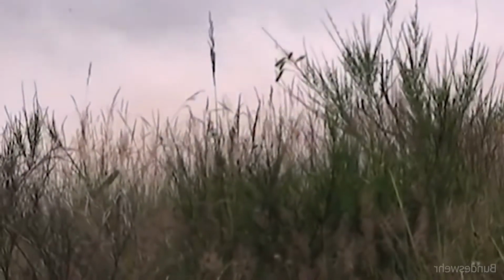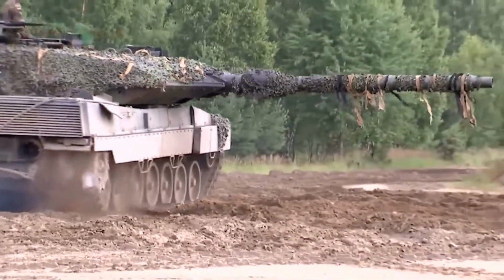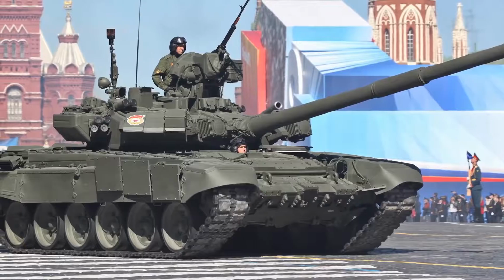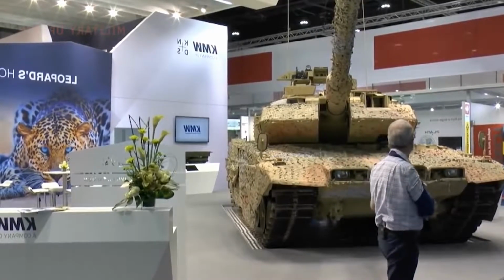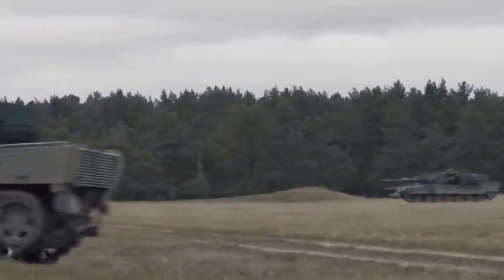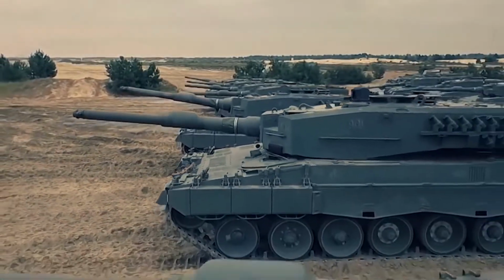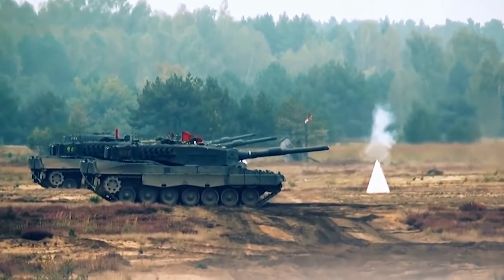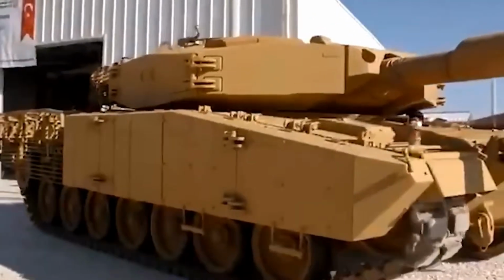This Is Why No Nation Wants to Fight the Leopard 2 Tank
The Leopard 2 is one of the most common main battle tanks in the world, used by armed forces on four continents. Thus, the market for upgrades that bring older versions up to the latest standards of protection and lethality is large. The main player here is Krauss-Maffei Wegman, the original Leopard 2 designer, who sells various kits and new versions of the Leopard 2.

Before delving into the details of the upgrade kits, it is important to understand the standard to which most Leopards in the world belong. Most Leopard 2s in service around the world are of the Leopard 2A4 standard, which was produced between 1985 and 1992.

The Leopard 2A4 has a distinctive flat frontal turret, a fully digital fire control system, an L44 cannon, hydraulic turret drive, and a thermal gunner's sight. They lack the commander's independent thermal sight, advanced guns, and additional armor.